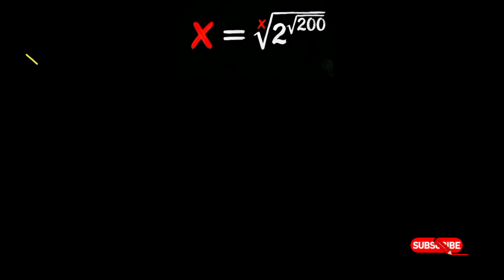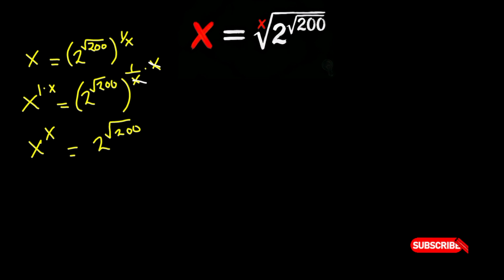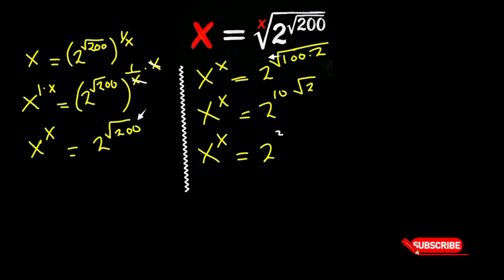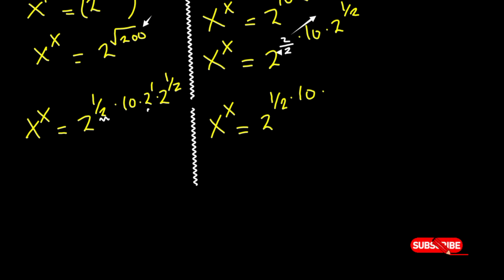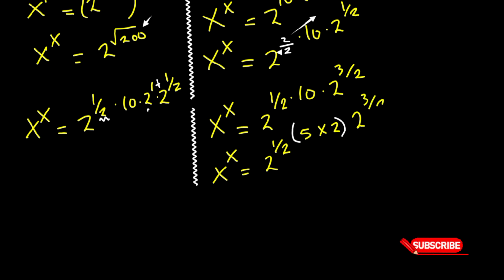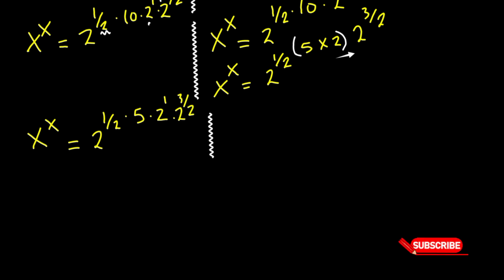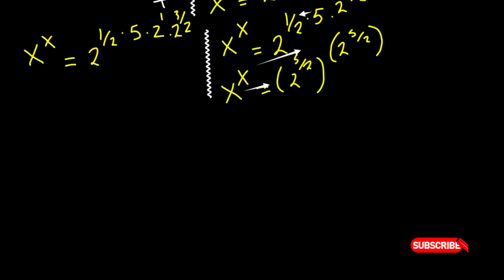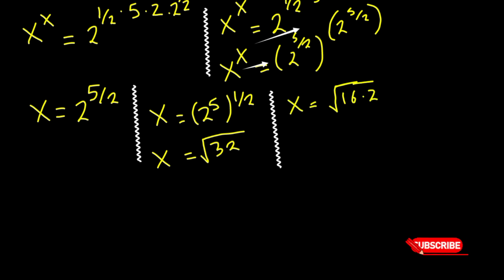Interesting Exponential Equation | Clever Radical Trick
Master the tricky nested radical equation with this algebra guide. This high-level algebra problem looks intimidating due to the x-th root and nested exponents, but a clever exponent trick simplifies it instantly.

This step-by-step tutorial breaks down the exact algebraic manipulation needed to clear the radicals and solve for x cleanly.

Perfect for anyone looking to master non-elementary equations and advanced radical structures.